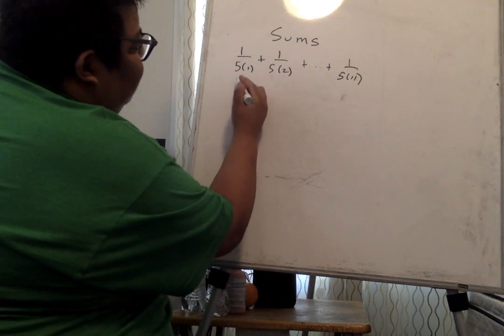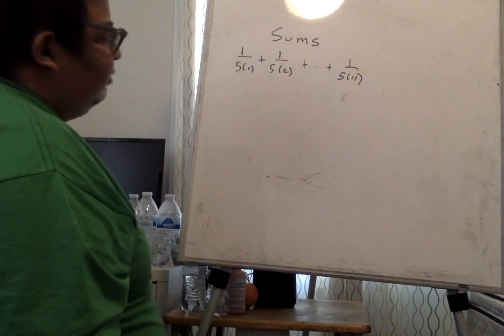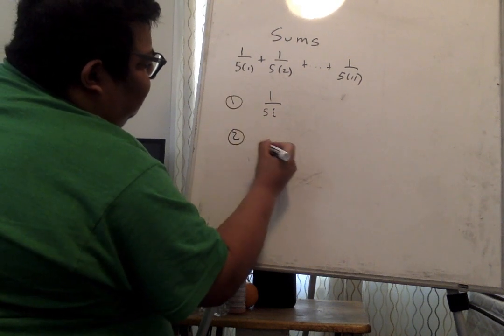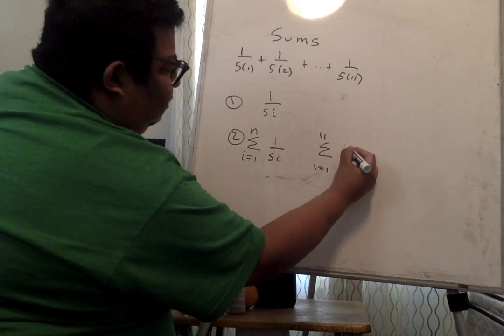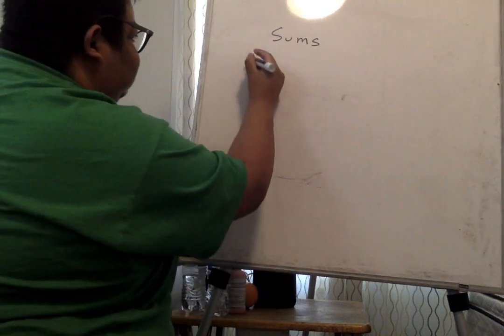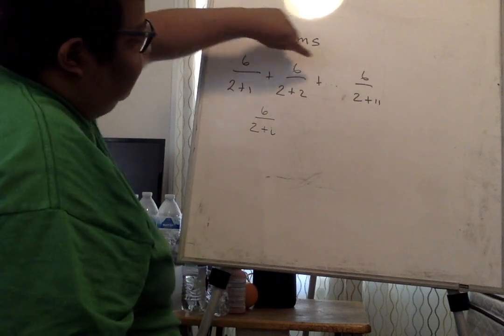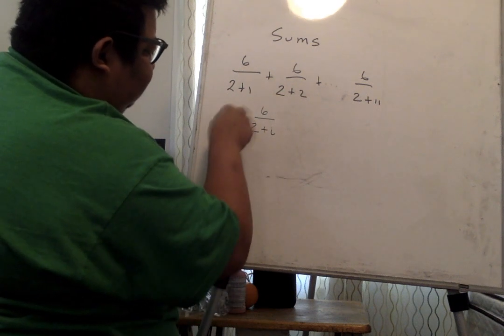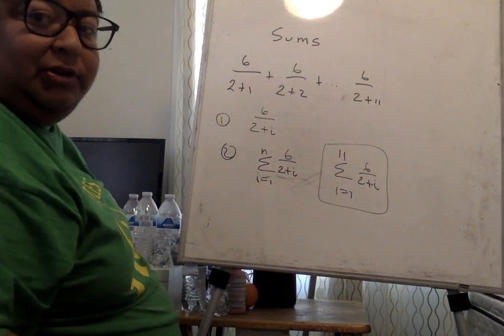CALCULUS - HOW TO WRITE A SUM OF TERMS INTO A COMPACT SUMMATION SYMBOL FORM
I TEACH YOU HOW TO BUILD A SUMMATION SUM SYMBOL